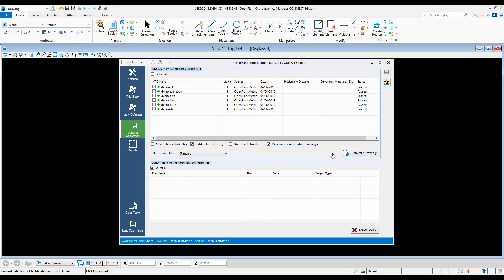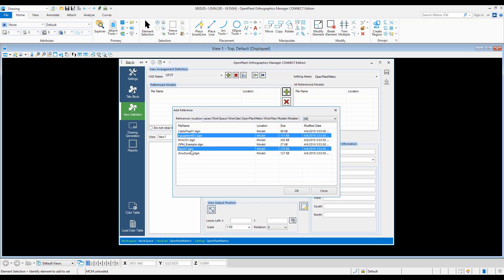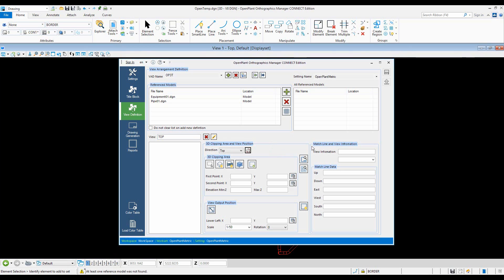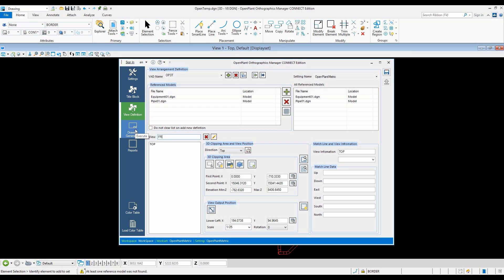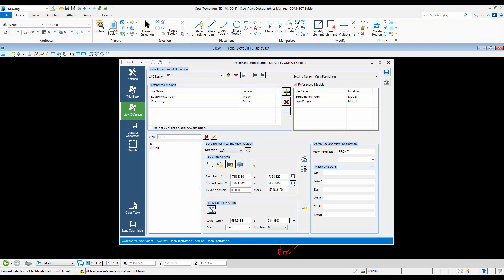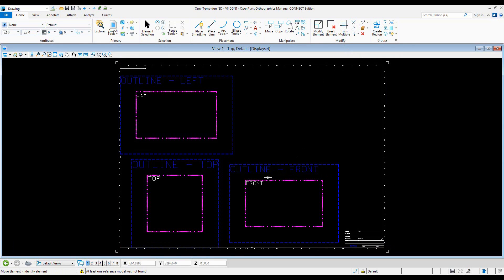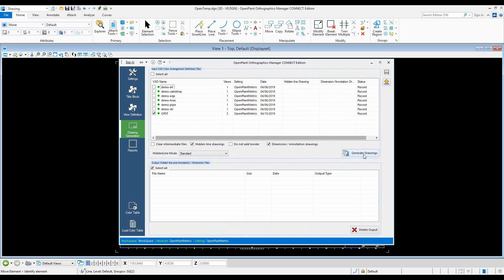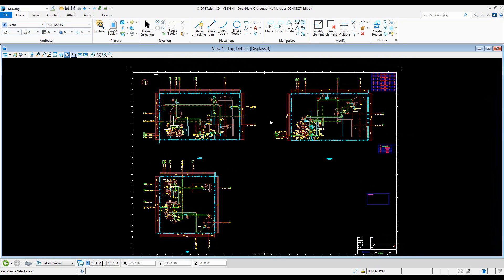OpenPlant Tech Tip: How to Create Multi-View Definitions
In this OpenPlant tech tip, learn how to create multiple view definitions in OpenPlant Orthographics Manager CONNECT Edition.